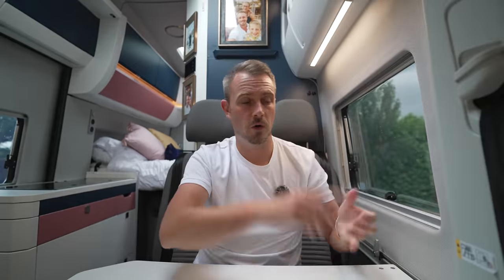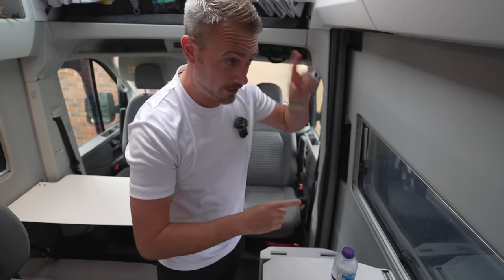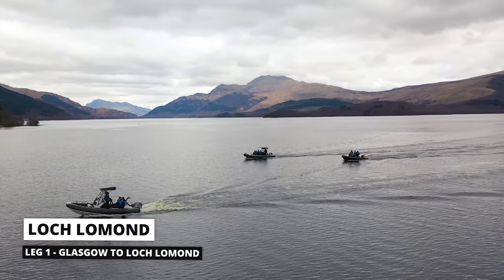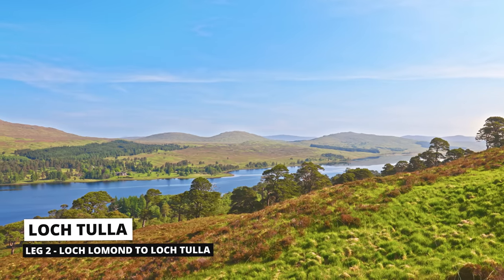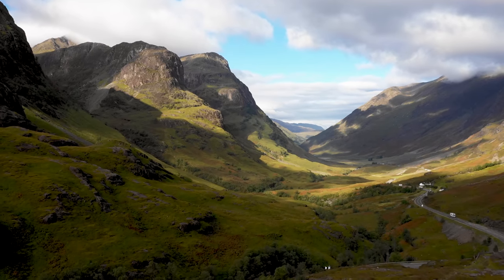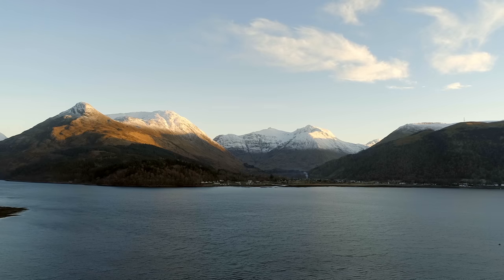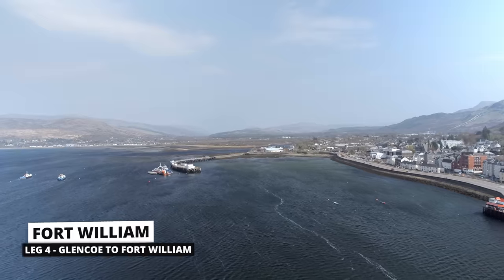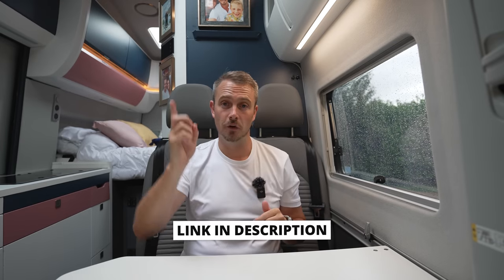A GUIDE To The UK's BEST Roadtrip!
🔥 *BUY Your Ultimate Scotland Travel Guide* 🔥

*GEAR USED*
Peak Design Capture Clip V3
Peak Design Quick Release With Cuff Strap
Small Suction Mount
Large Suction Mount
DJI Pocket 3 Expansion Adapter
K&F Black Diffusion 1/8 Filter
K&F Circular Polarising Filter
Peli 1510 Case
JOBY GorillaPod 3k
Peak Design Travel Tripod
Manfrotto 190XPRO 3
Osprey Stratos 26
Lowepro ProTactic 350 AWII
Peak Design Everyday 20l
Shimoda Action X50 V2

Discover Scotland's best-kept secret road trip route! Ditch the NC500 and join us on an unforgettable journey through breathtaking landscapes. Our step-by-step guide covers hidden gems, charming villages, castles, and stunning coastlines. Nature, history, and mouthwatering cuisine await you. Buckle up for the adventure of a lifetime! 🏰🌊🍽️🎶

00:00 - Intro
00:44 - Download This Guide!
01:18 - Understanding Scotland
01:38 - The Start!
02:04 - That Loch!
02:34 - Red Deer Here!
02:50 - You Wont EVER Forget!
03:35 - An Important Message
04:10 - The Biggest
04:50 - A Decision To Make
05:21 - That Small Film?
06:04 - Beaches For Days
07:05 - Beautiful Skye!
08:51 - That Insane Castle
10:02 - Heading East!
10:50 - Garry?
11:33 - Going Commando!
11:53 - Too Many Options!

📷 *OUR KIT* 📷
What Kit We Use?

💡 *GUIDES & IDEAS* 💡
Camper van Gift Ideas